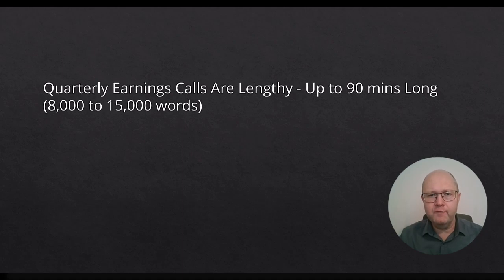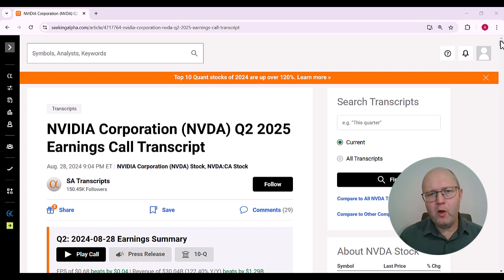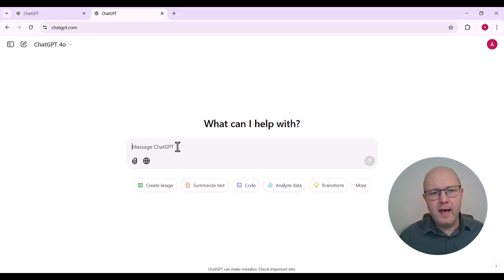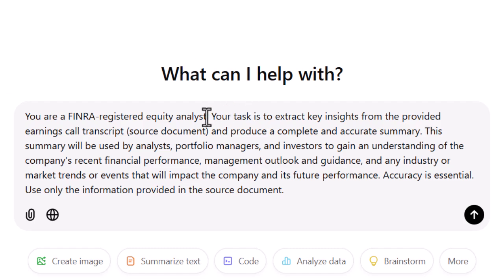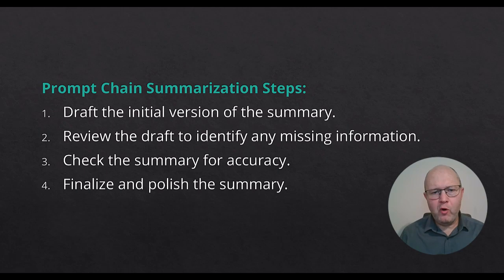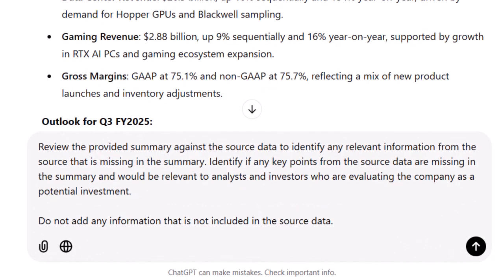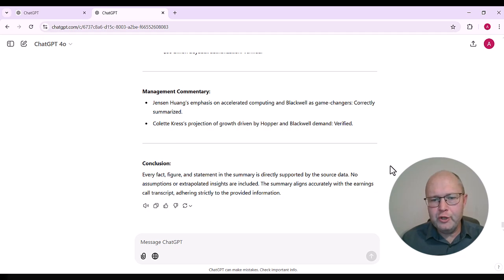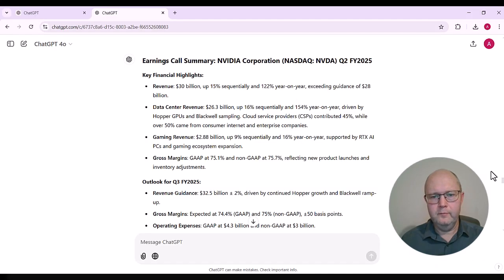Summarizing Earnings Calls Using ChatGPT and Prompt Chaining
In today's fast-paced investment landscape, staying ahead of the curve requires efficient and accurate information processing. This video demonstrates how generative AI, specifically ChatGPT, revolutionizes text summarization and analysis in investment management. We showcase a practical example of condensing a 10,000-word earnings call transcript into key insights on financial performance, outlook, and potential opportunities and challenges.

Introducing prompt chaining, an advanced prompt engineering technique, we break down complex tasks into smaller, manageable subtasks for more efficient and reliable information extraction. By structuring interconnected prompts, we ensure the generated summaries are accurate and comprehensive, providing investment professionals with confidence in the information they rely on for decision-making.

Are you interested in more content about Generative AI for Investment Management?